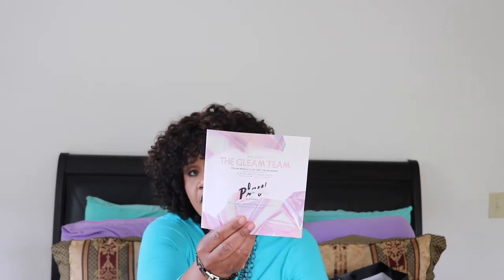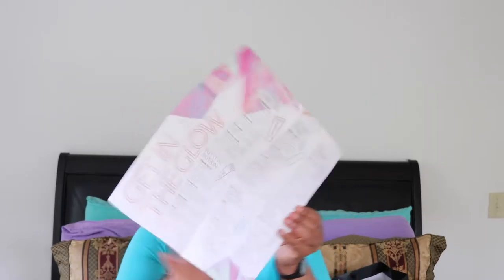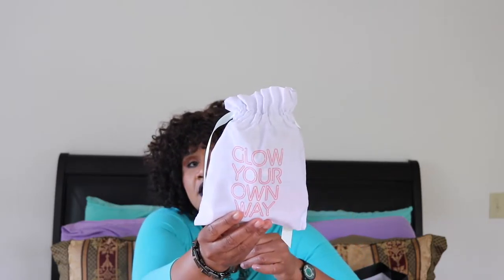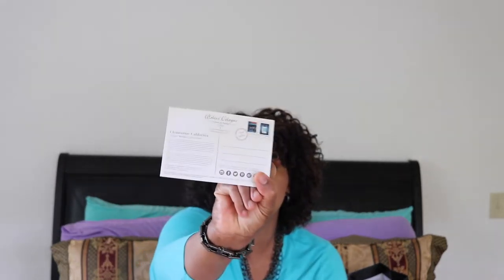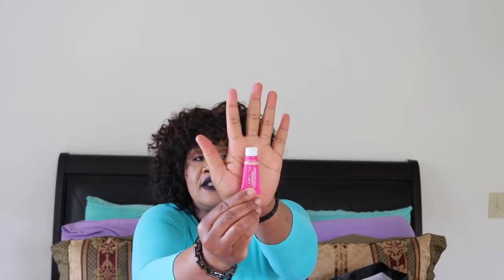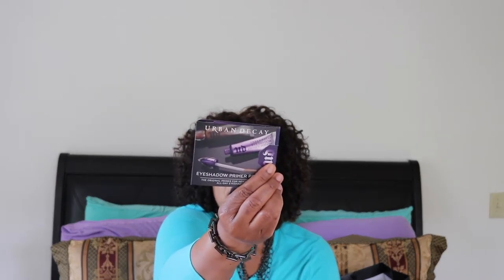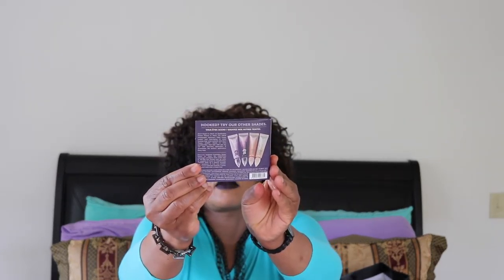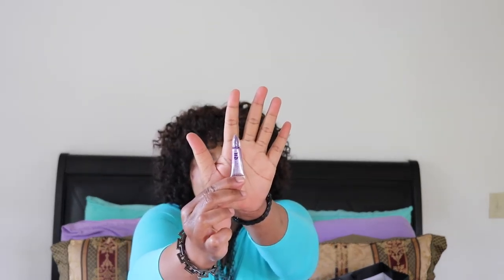Play By Sephora March 2017 | Pauline Newman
SEPHORA PLAY

To Join Sephora Play please click the link below to sign up. Keep in mind there may be a waiting list. I was on it for a year.
to sign up.